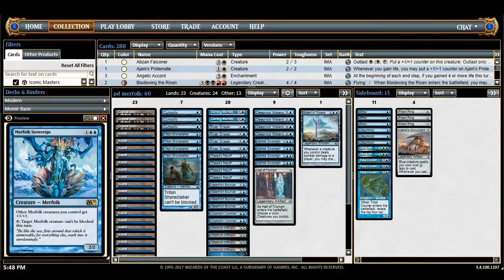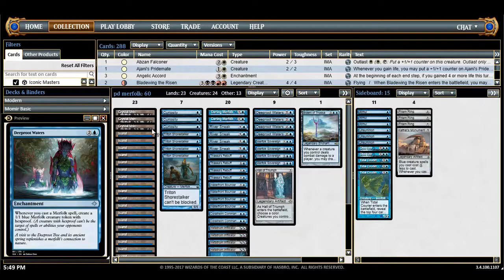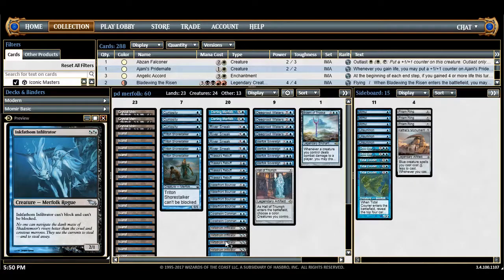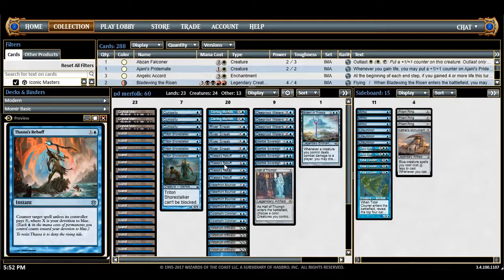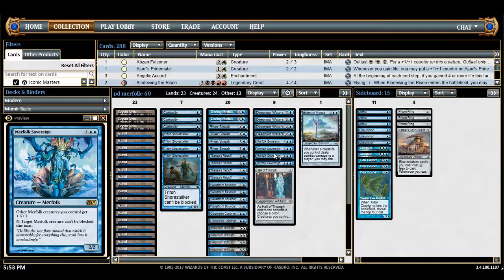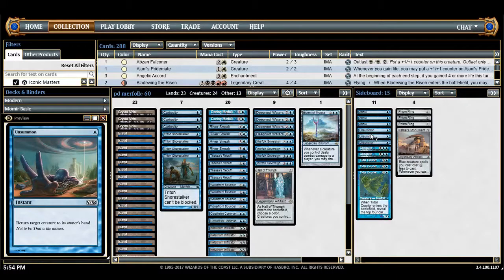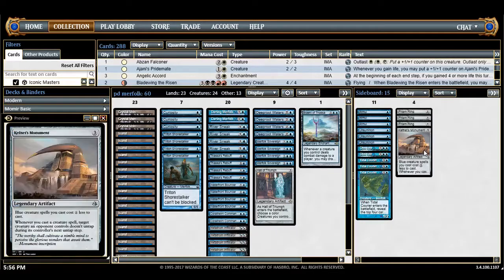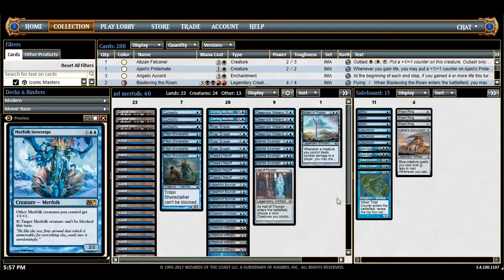[Penny Dreadful] Merfolk: Deck Tech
(SEASON 6)